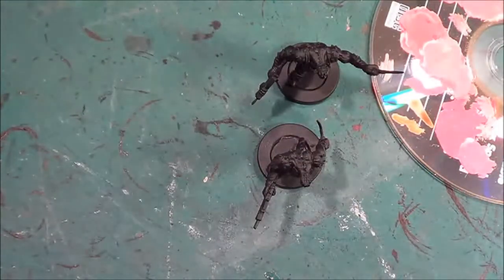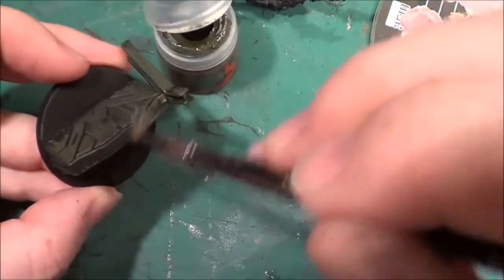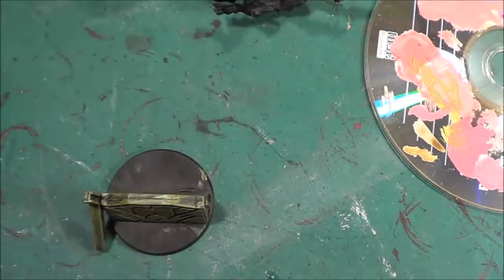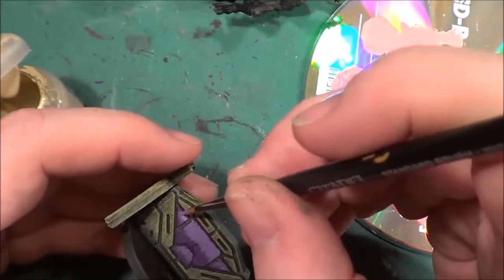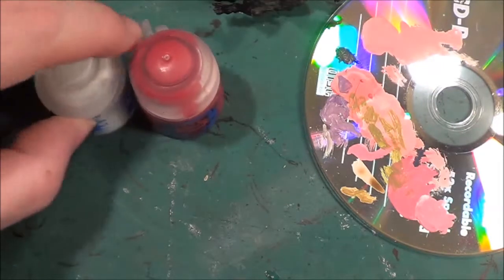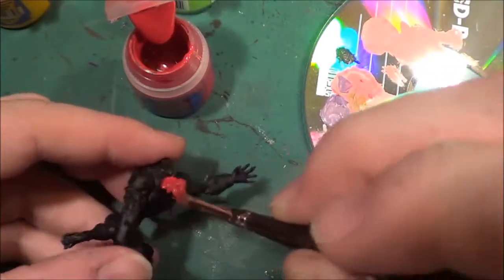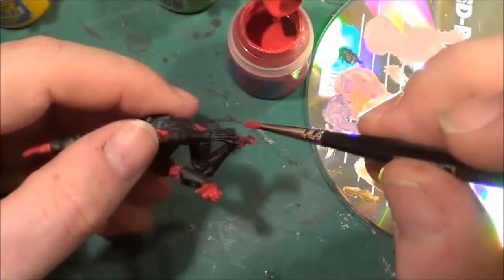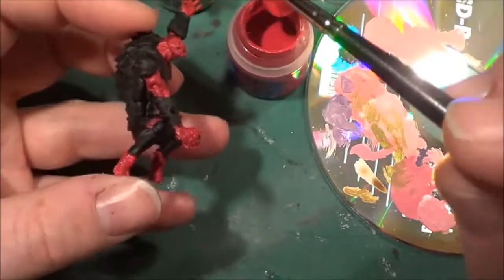Painting Deadzone. The Leaping Stage 2 mutant: Part 1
Here's the next video in the series showing how I paint my Deadzone  Plague factions', and in this video, thanks to Funmomiji, I start  on the leaping Stage 2 mutant applying basecoat and wash.